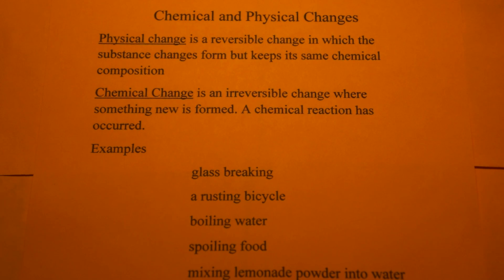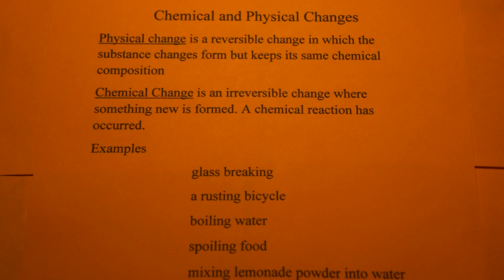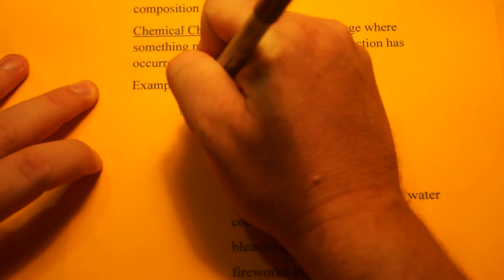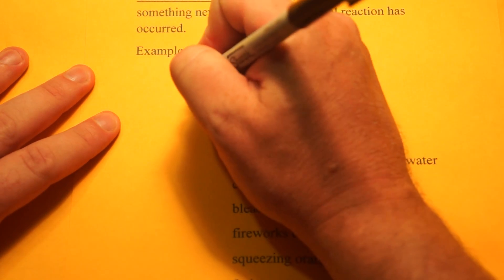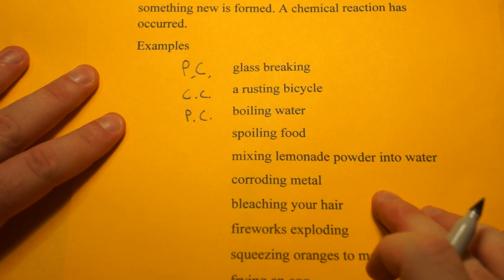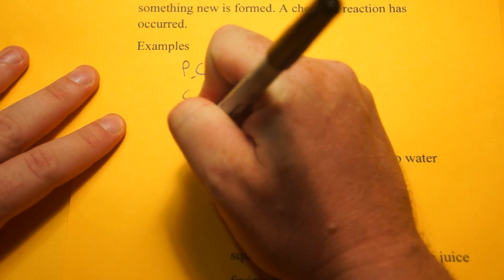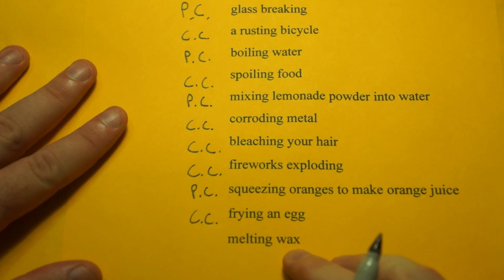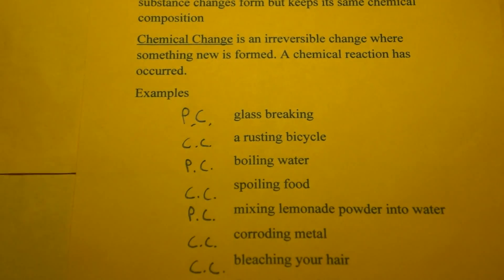Physcial and Chemical Changes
This short video explains the differences between chemical and physical changes. I also go over a few changes and discuss why it is chemical or physical.
glass breaking
a rusting bicycle
melting butter for popcorn
separating sand from gravel
spoiling food
mixing lemonade powder into water
corroding metal
bleaching your hair
fireworks exploding
squeezing oranges to make orange juice
frying an egg